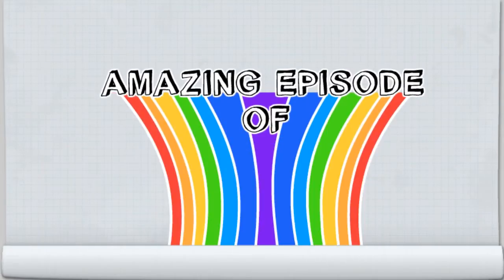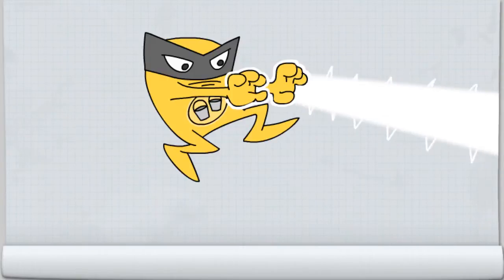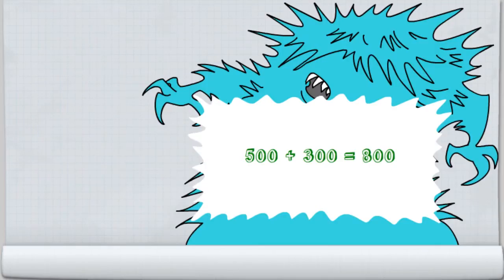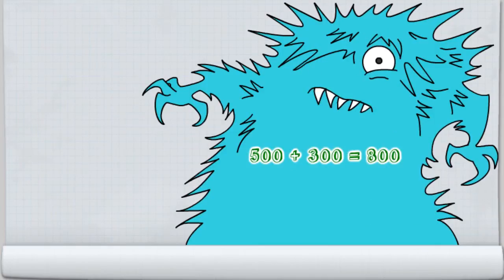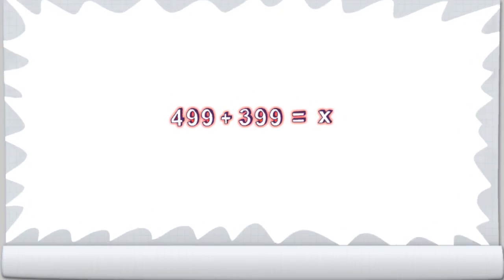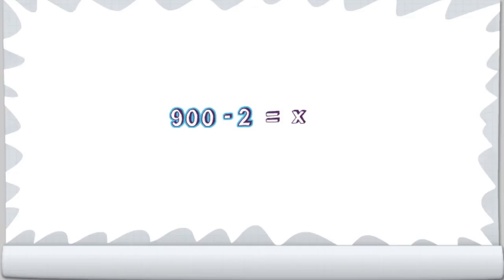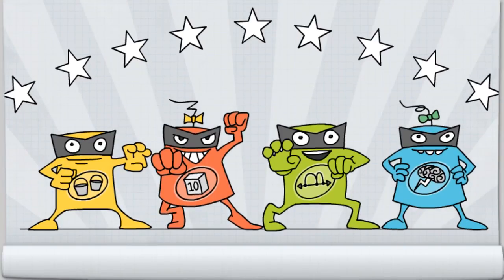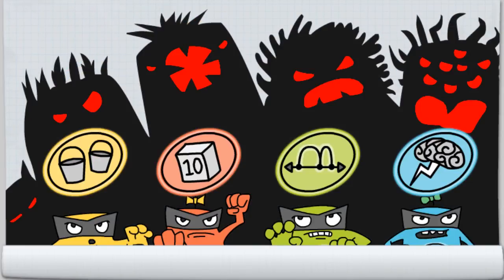Addition Action Adventures (Part 2)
The Addition Action Avengers take on the hairy monster but will it be their last??? Use your math strategies to help the heroes defeat the monsters!